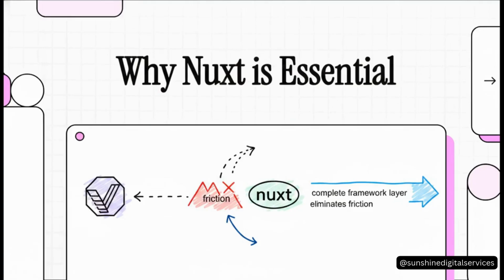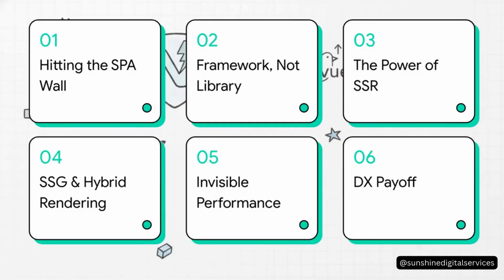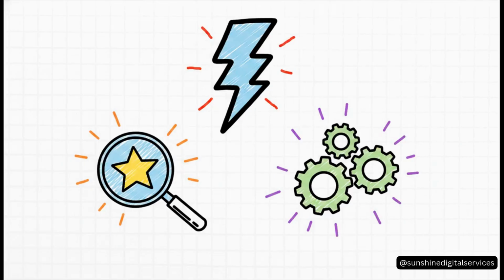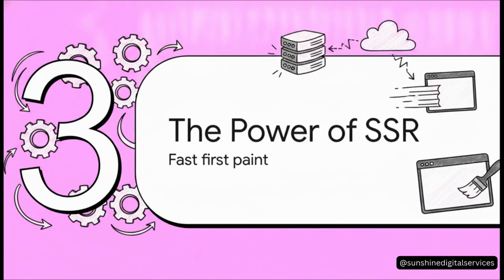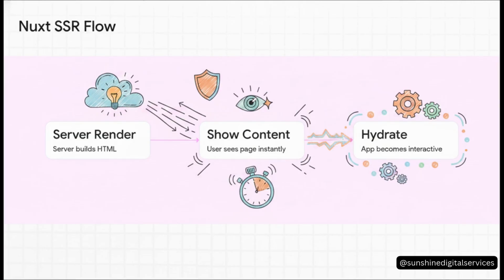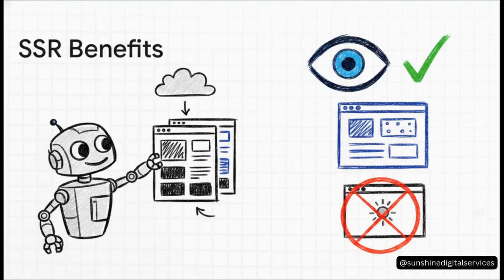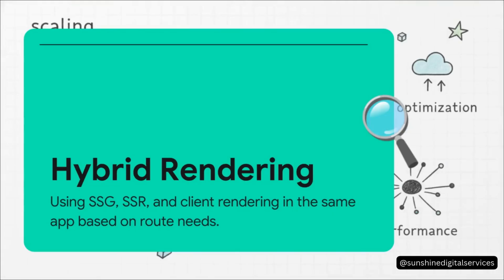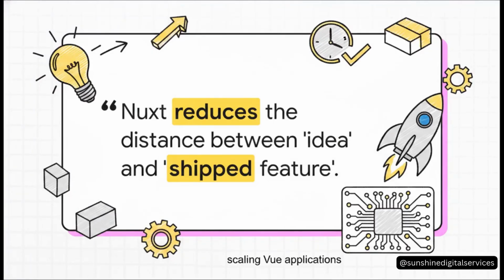Why Nuxt Is Becoming Essential for Vue Application Development | Sunshine Digital Services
Modern web applications require performance, scalability, and search engine visibility.

In this video, we'll explore how Nuxt is helping developers create high-performance Vue applications through Server-Side Rendering, Static Site Generation, and hybrid rendering techniques.

📌 Topics Covered

✅ What is Nuxt?
✅ Understanding Server-Side Rendering (SSR)
✅ Static Site Generation (SSG) explained
✅ Hybrid rendering strategies
✅ File-based routing and layouts
✅ SEO optimization with Nuxt
✅ Performance enhancements
✅ Nuxt modules and ecosystem
✅ Nuxt vs Next.js comparison
✅ Career opportunities for Vue developers

Whether you're building e-commerce platforms, SaaS applications, enterprise systems, or personal blogs, Nuxt provides a complete framework for modern Vue development.